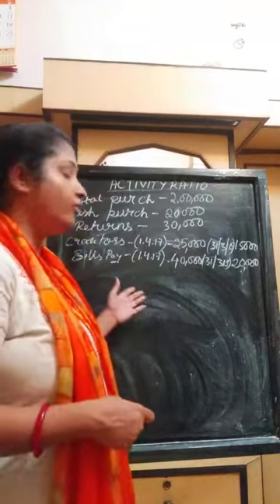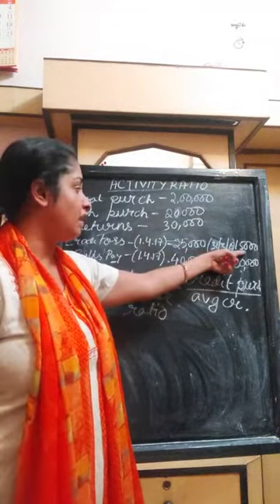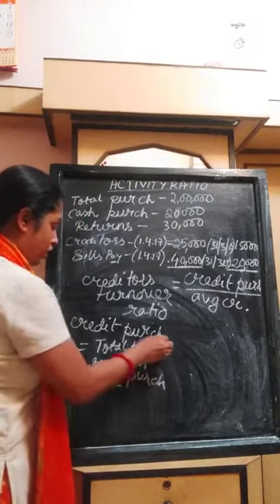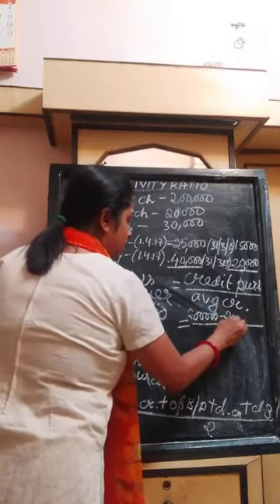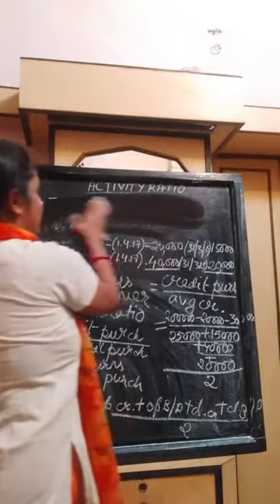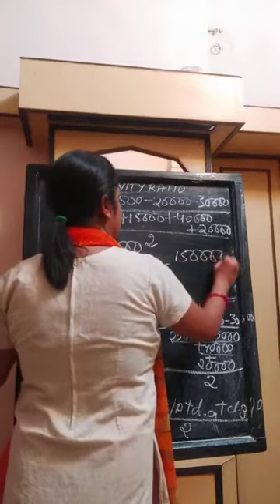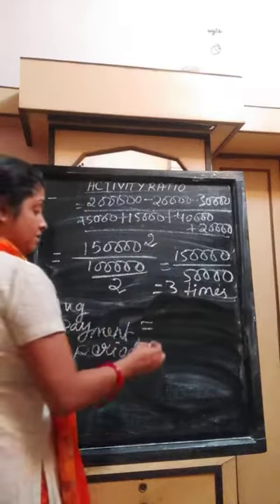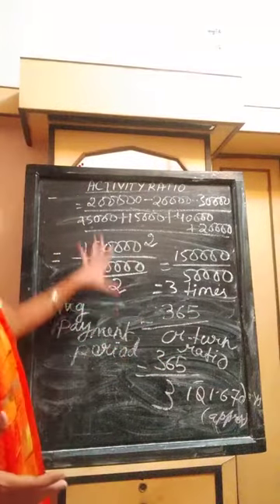CLASS 12 ACCOUNTANCY (RATIO ANALYSIS) PART VII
Moonmoon ma'am